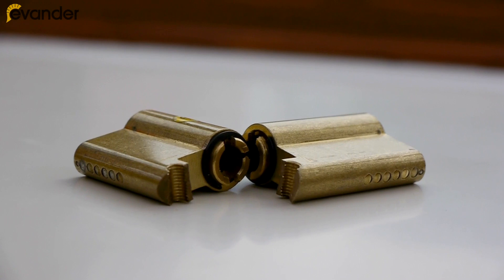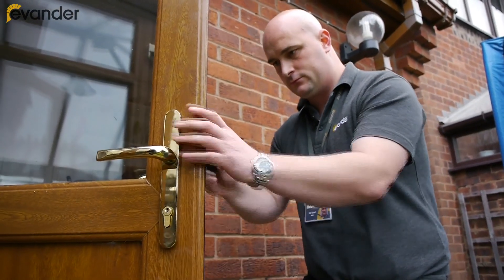The Dangers of Lock Snapping